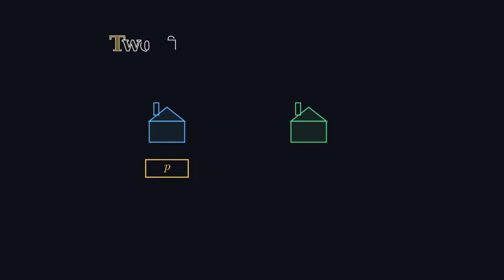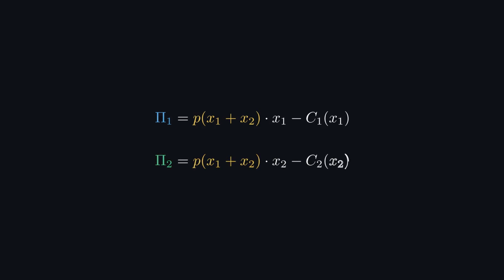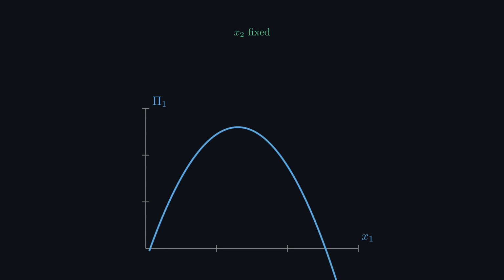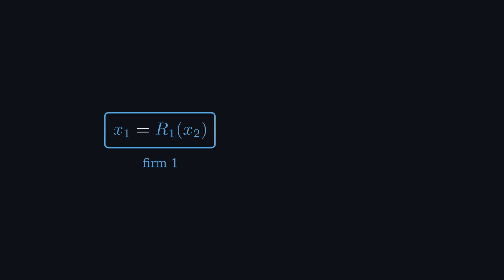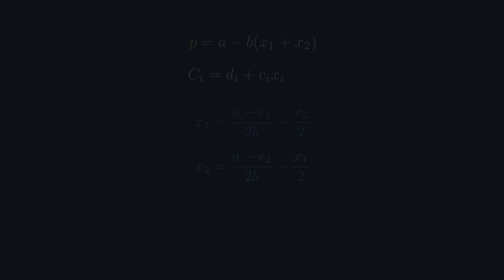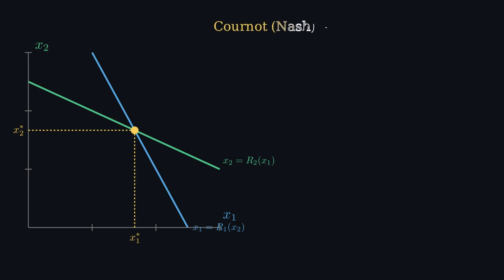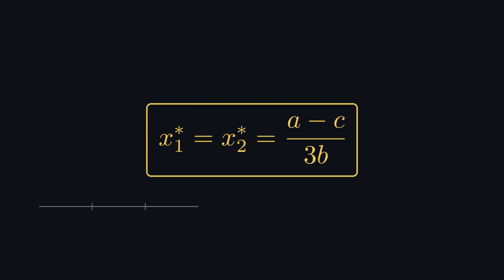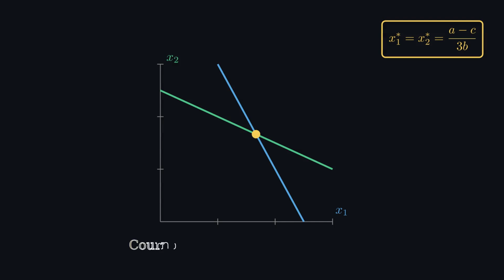25 - Ekonomski modeli. Kurnov model